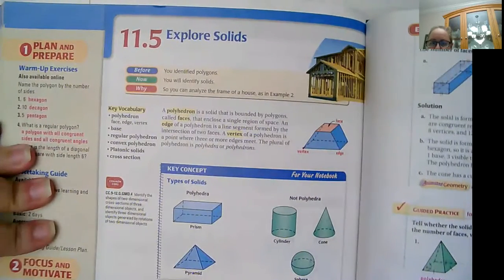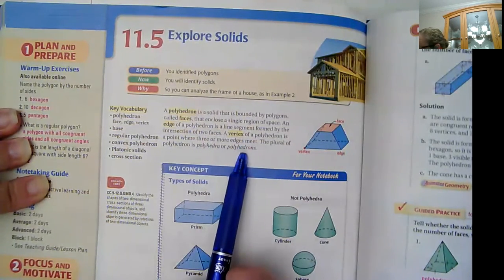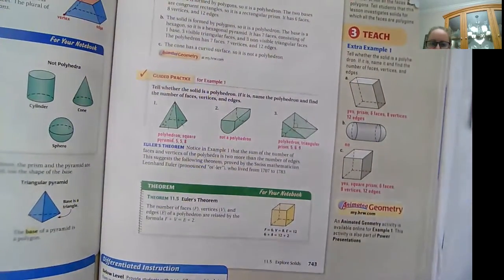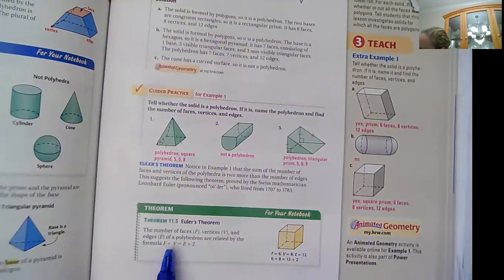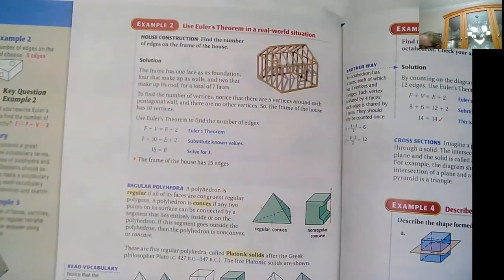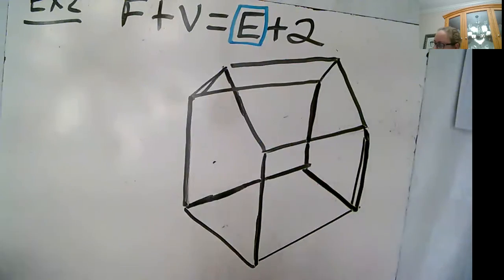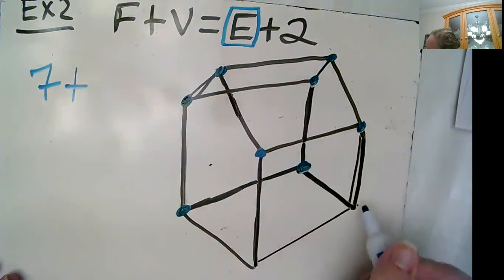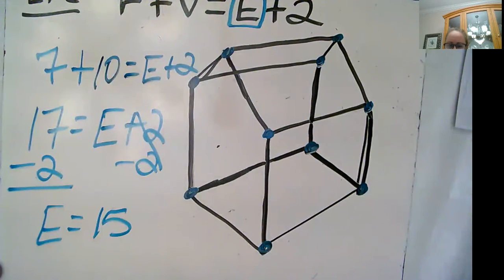Geometry - 11.5 Explore Solids